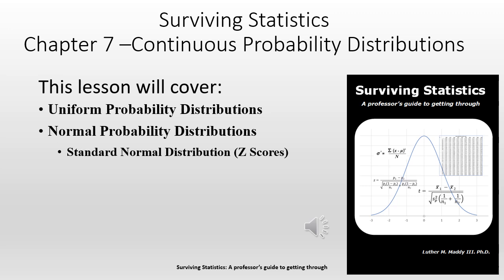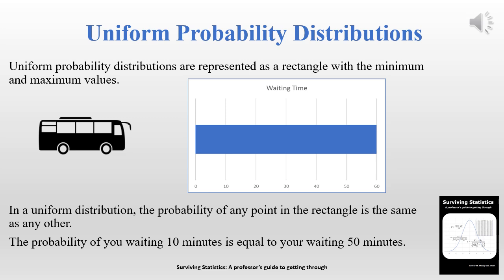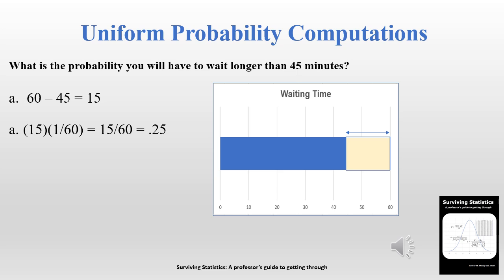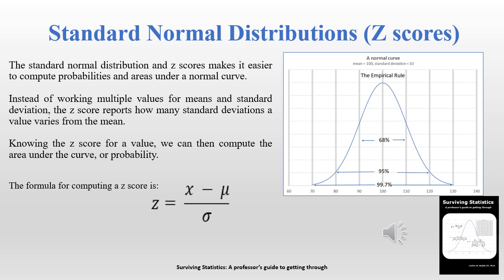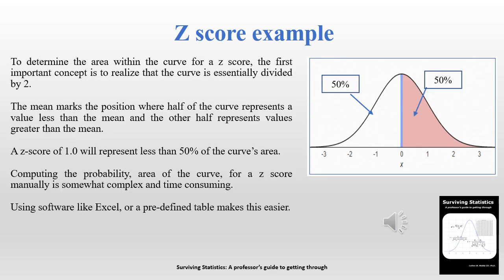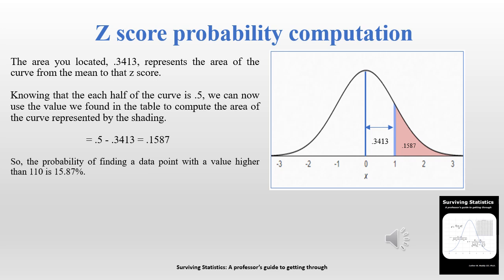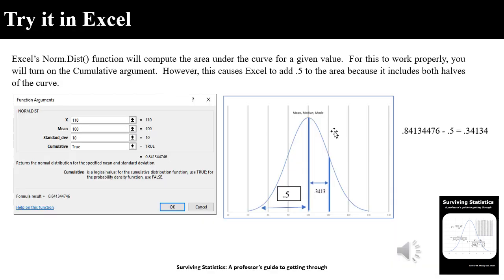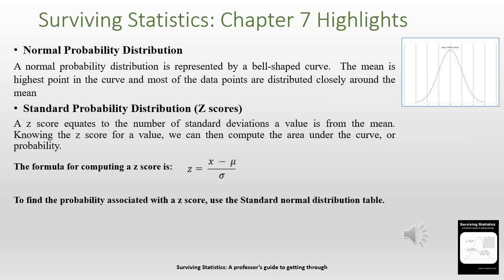Statistics Tutorial: Learn to work with Uniform & Normal Probability Distributions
In this video, Dr. Luther Maddy explains how to calculate the mean of a uniform distribution, compute Z-scores, and use them to find probabilities.